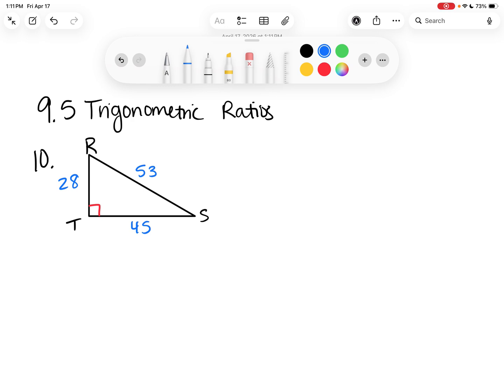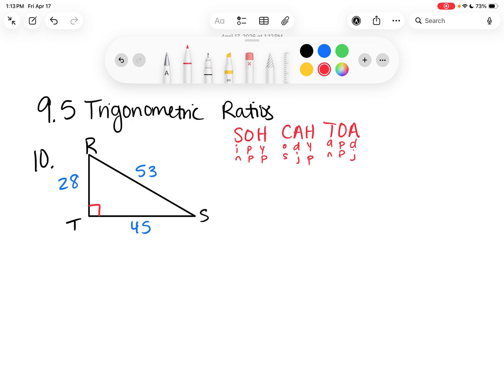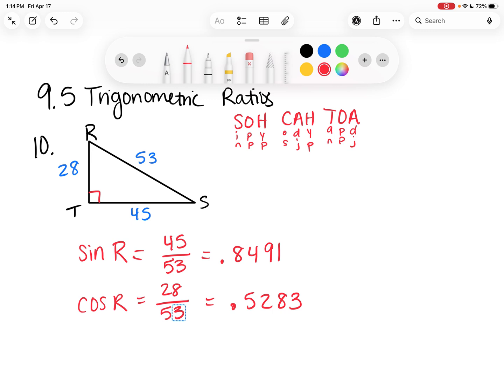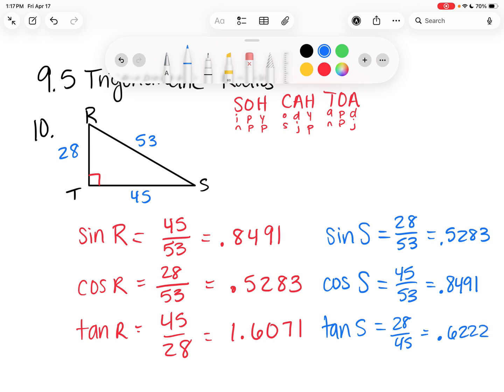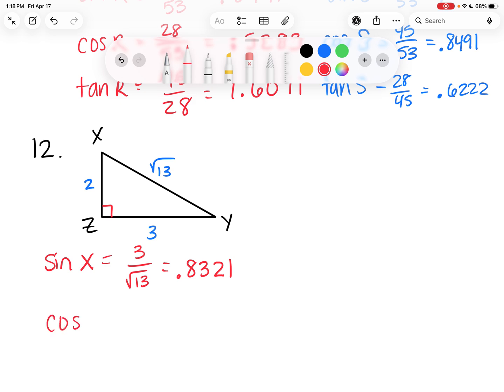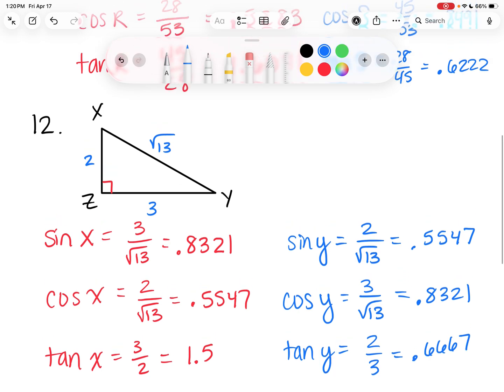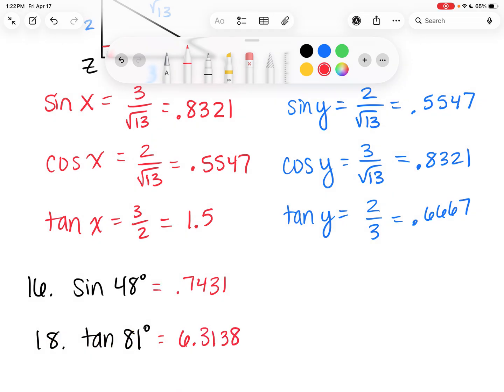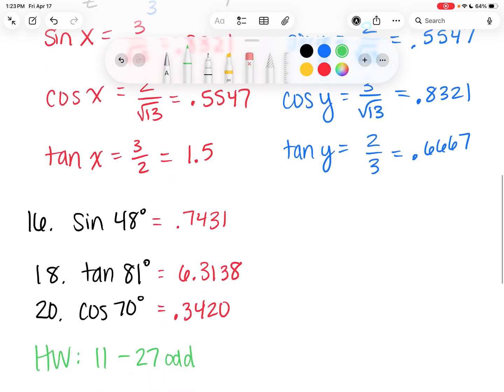Geometry 9.5 Trigonometric Ratios part 1